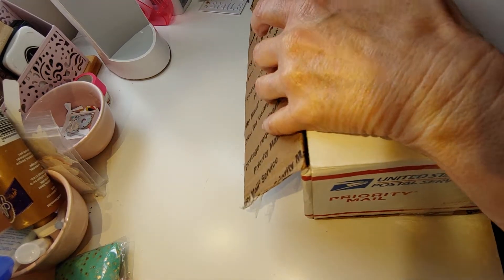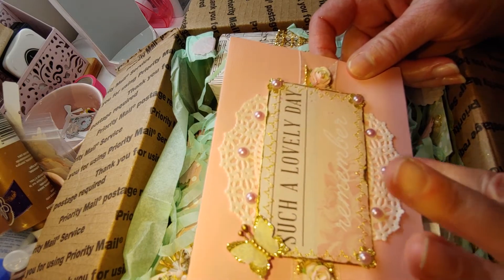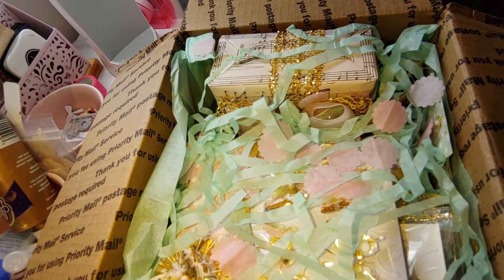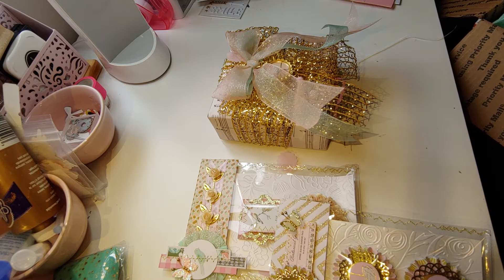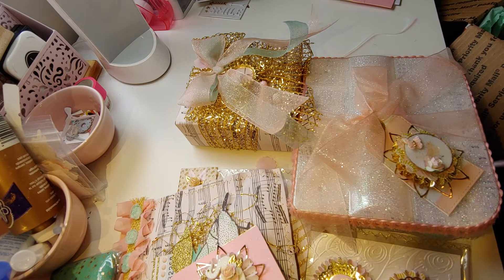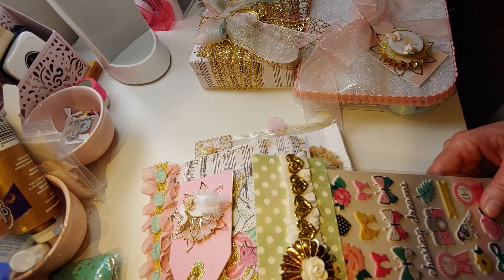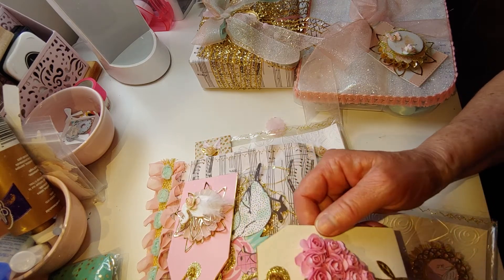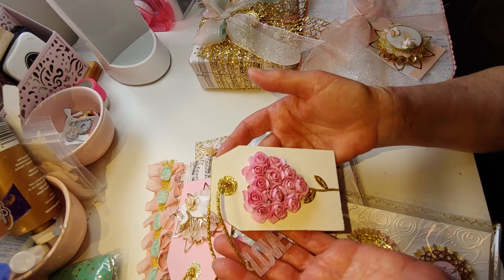Entry #8 from Stacey Brandon /Southern Girl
Guys this beautiful entry is from Stacey Brandon, Southern girl on YouTube. I will link her channel below. This video and channel is intended for those 18 years and older.